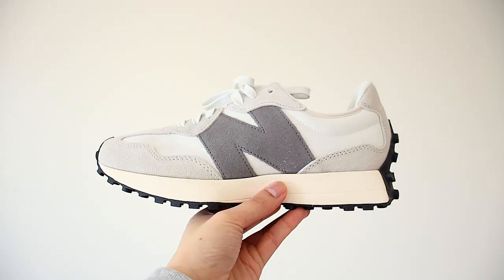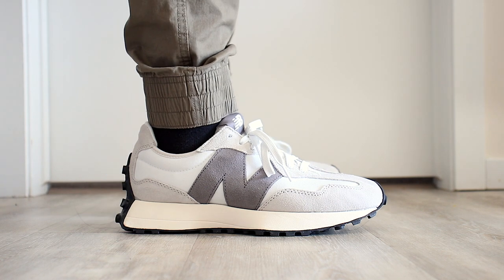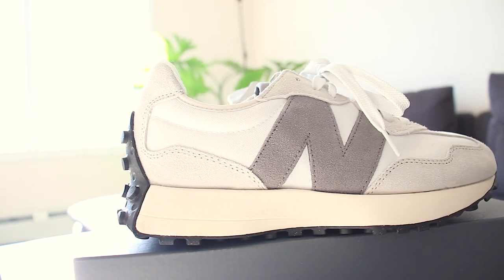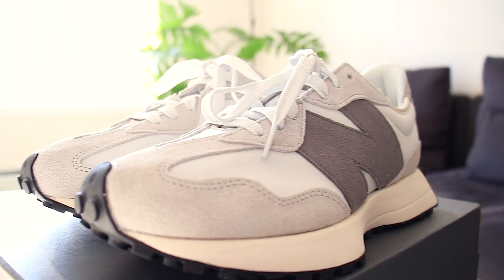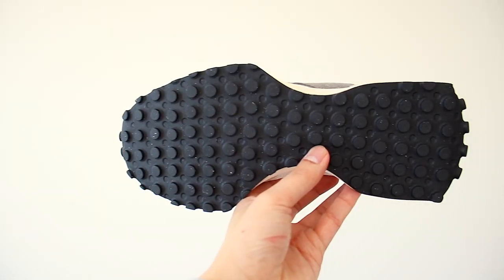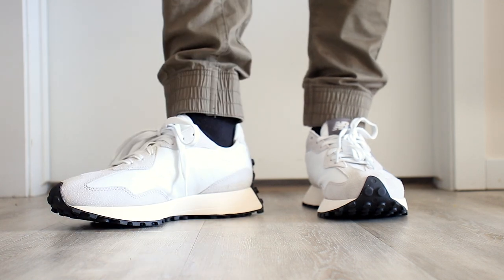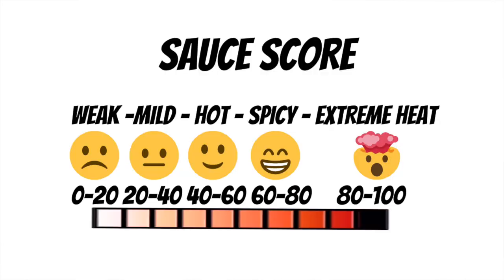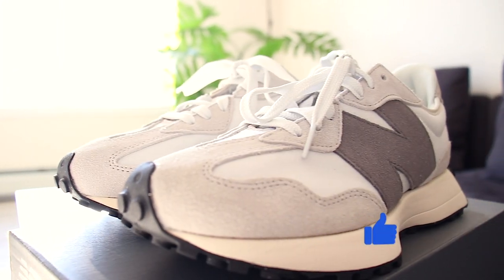New Balance 327 Review: The Ultimate Sneaker for Style and Comfort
In this new balance 327 review, I will be breaking down the sneaker on price, quality, style, fit and durability to see if its worth copping. I will include footage of the New balance 327 on feet, as well as New balance 327 sizing. The sneaker is the new balance 327 nimbus cloud with rain cloud colorway. enjoy this nb 327 review, I hope it helps!

0:00 - Intro
0:19 - What You Can Expect
0:36 - The Juicy Content

Don't forget to turn on your notification so you don't miss out on any new videos!

nb 327 on feet, nb 327 nimbus cloud,